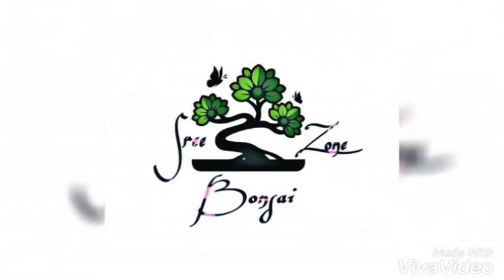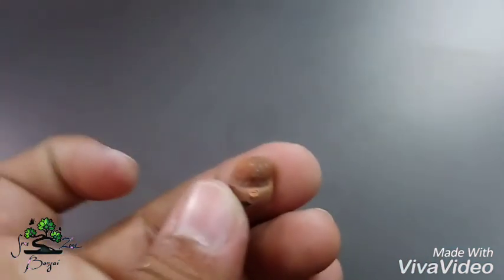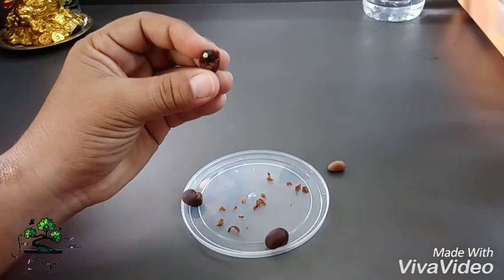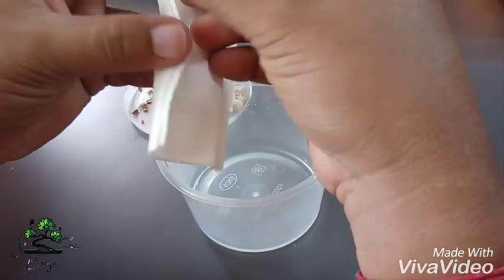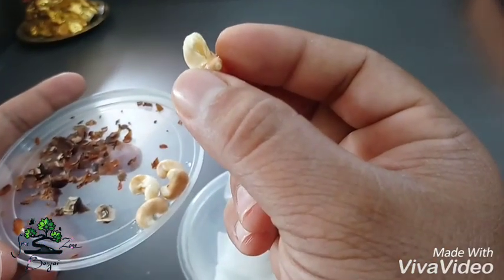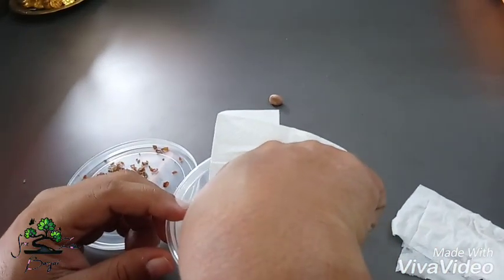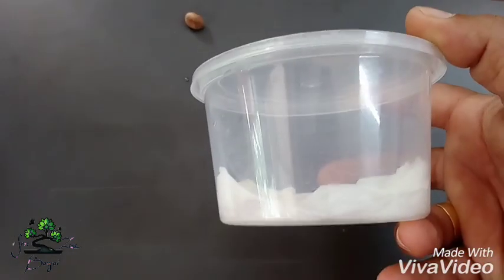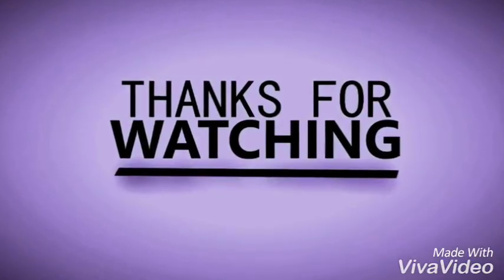How to germinate Baobab seeds in 3days in Tamil language SreeBonsaiZone Baobab world largest tree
Common name: Baobab, Gorakh imli, Bukha, Sarpadandi
Botanical name: Adansonia digitata
Family: Bombacaceae (baobab family)
The baobab has been known in India for many centuries. It is Native to Africa, the baobab is one of the most amazing trees. The tree is not very tall, growing up to 70 ft, but the trunk is massive, as much as 35 ft in diameter and shaped like a bottle. The trunk is in fact used to store water during dry periods. There are cases of people using the hollow trunks of living trees as houses. The palmately compound leaves are clustered at the ends of short, stocky branches. Baobab is a deciduous tree, losing its leaves in the dry season. The Arabian legend of the baobab is that "the devil plucked up the baobab, thrust its branches into the earth and left its roots in the air". This aptly describes the shape of a leafless baobab. At the end of the dry season, the baobab blooms with large white flowers that hang down on long stalks. The flowers are 4-5 in across and have waxy crinkled petals about 4 in long that surround dense clusters of purplish stamens that look like powder puffs. The flowers open only at night and are pollinated by bats feeding on the nectar. The pendant fruits are velvet covered, gray and gourdlike, about a foot long, and apparently look like dead rats hanging from the tree by their tails. saveBirds savewildlife saveTrees saveelephant savewater, avoidplastic. In this video I explain how to germinate Baobab seeds in 3 days in Tamil language. Floating seeds are dead seeds through them out. Good seed are sinks in water,